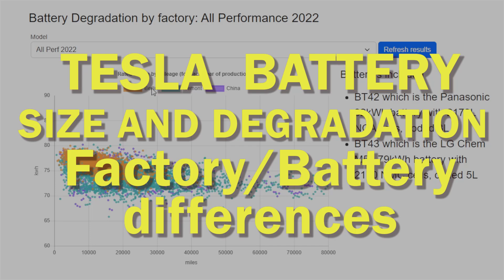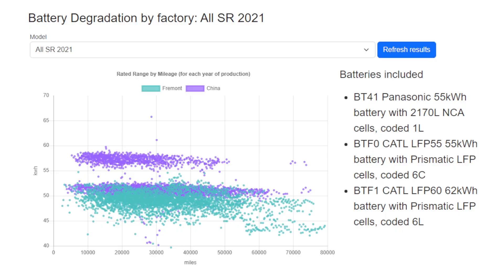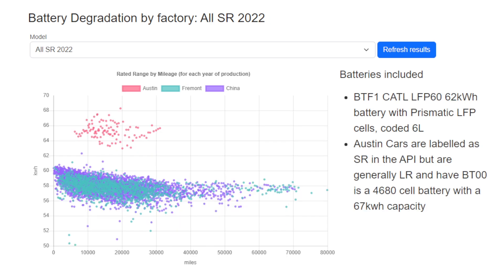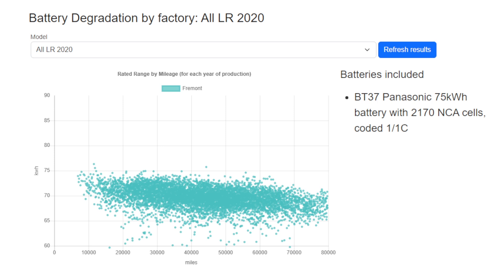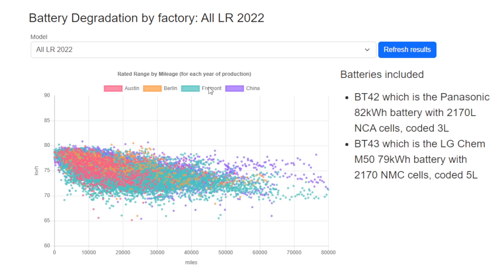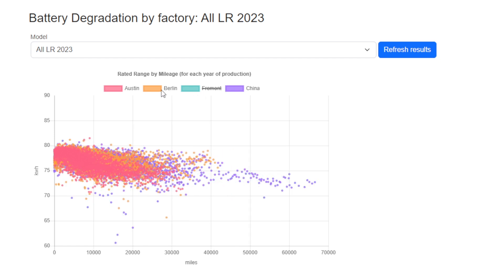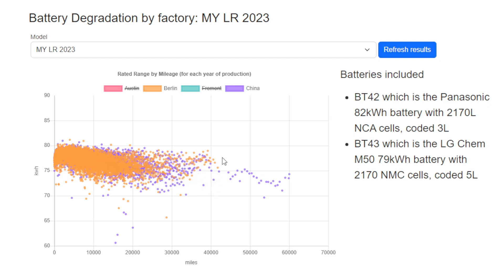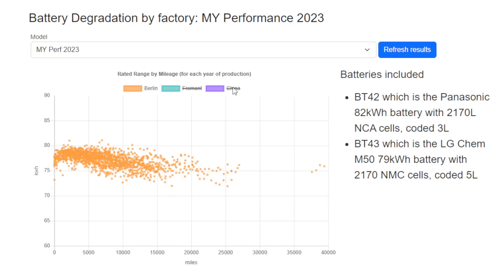Tesla degradation by battery type and car factory. Part 3 of our series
This is the third of 3 videos looking at the batteries in Teslas. The first was a general review of the car battery degradation and we compared the year of production which gave a sense of degradation and how the age of the car mattered as the mileage on the car increased. What became clear is that the battery model has a significant bearing on the performance, and this video examines that in more detail and is linked to the factory the car was made in.

The second video covered ultra high mileage degradation including a look at what happens after the warranty expires.

We are fairly confident on most of the batteries in use however we know Austin and Berlin have used a number of batteries and we have missed a version of the battery, we are happy for feedback on this. We're also aware that China have also used different batteries for different markets in certain years which may confuse the data a little in places. We've done the best we can to show trends but again welcome intreptation or builds in the comments if we've missed some details.

If you wish to examine your car battery and obtain a benchmark report, the link is:

0:00 How we collect data
1:10 Standard range 2021
2:00 Standard Range 2022
2:50 Standard Range 2023
3:10 Long Range 2020
3:45 Long Range 2021
3:55 Long Range 2022
5:14 Long Range 2023
6:50 Performance 2022
7:54 Performance 2023
8:10 Summary